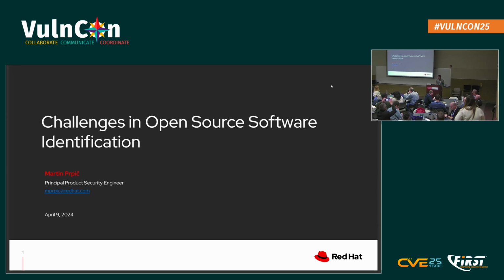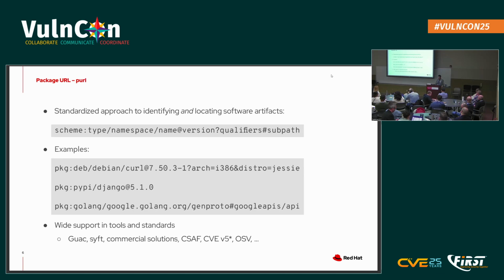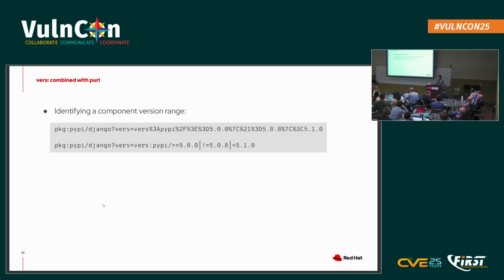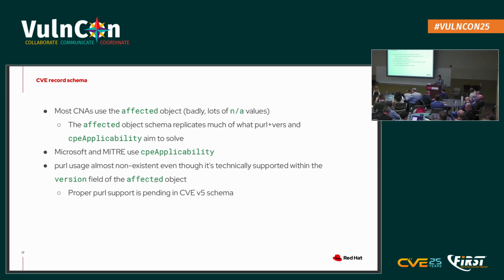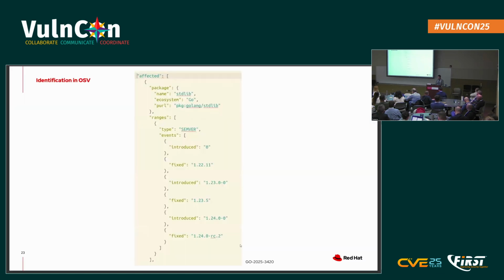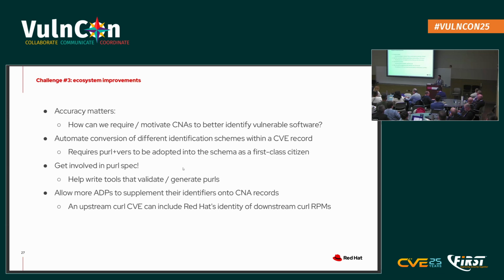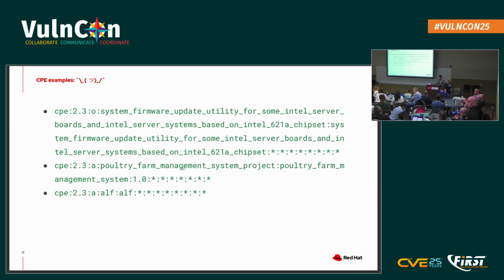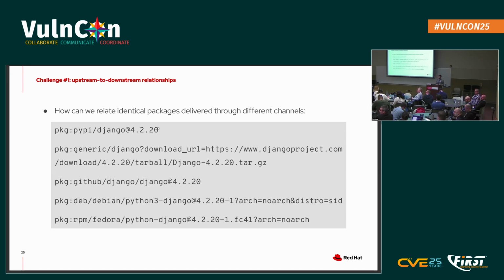Challenges in Open Source Software Identification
Martin Prpic (Red Hat, US)

Martin Prpic is a Principal Product Security Engineer in the PSIRT organization of Red Hat Product Security, responsible for security data management and publishing.
Modern vulnerability management relies on precise software component identification, yet our ecosystem has evolved multiple competing and overlapping identification schemes. This talk examines the fragmentation and interoperability challenges across identification systems including CPE, purl, and affected component references in the CVE and OSV record schemas. We'll analyze real-world examples of how different CNAs approach component identification, highlighting inconsistencies that complicate vulnerability tracking. We'll explore the complexity of mapping between upstream releases and downstream packages in major Linux distributions. The session concludes with recommendations for improving component identification standardization and coordination across the vulnerability management ecosystem.

This talk will benefit vulnerability management teams, security researchers, package maintainers, and vulnerability database operators who need to accurately track and correlate vulnerable components across different contexts and systems.